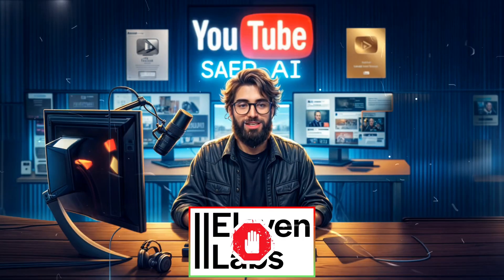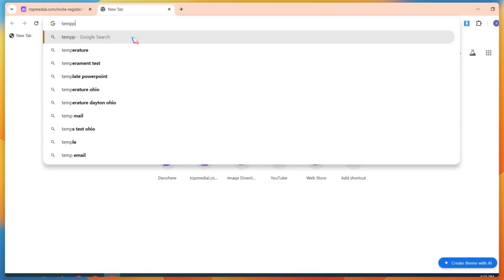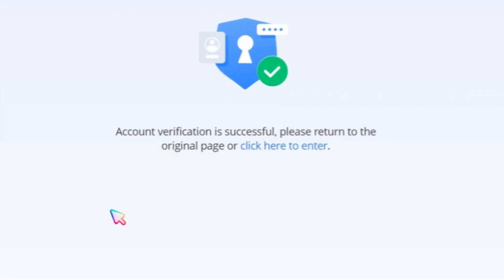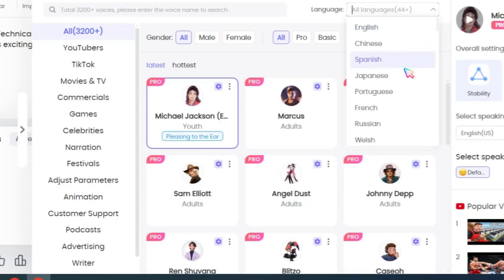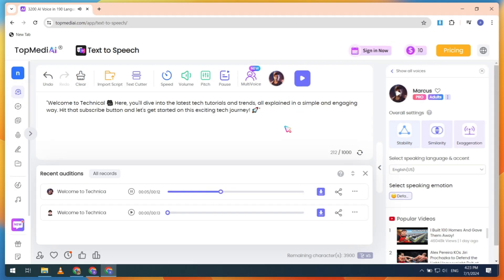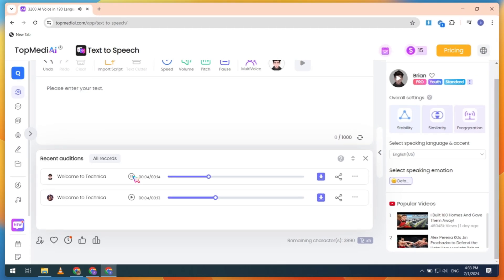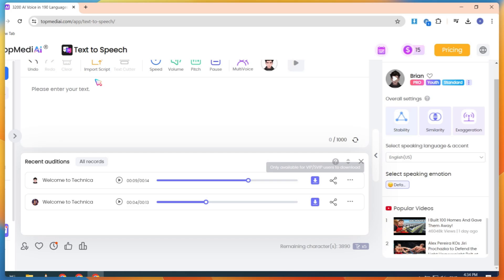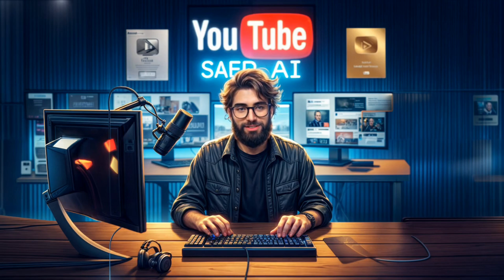🚫 STOP Using Elevenlabs! Try This 100% FREE Text-to-Speech Website for YouTube videos🔥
Welcome to my latest video! 🚫 STOP Using Elevenlabs! Discover a 100% FREE alternative text-to-speech website that will blow your mind! 🔥